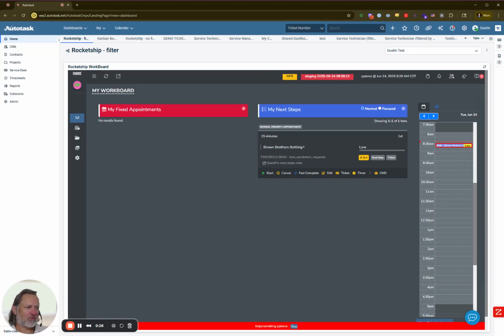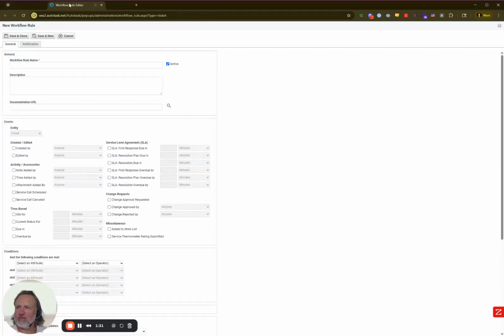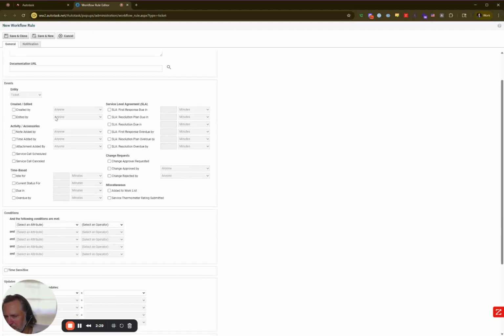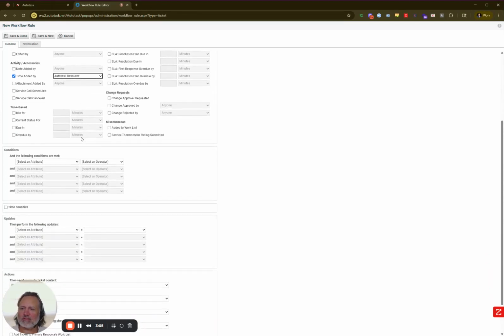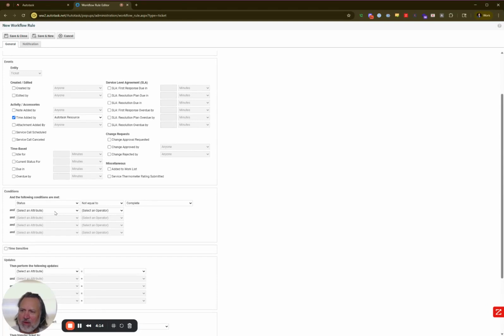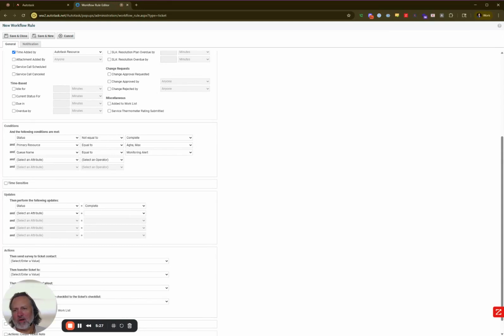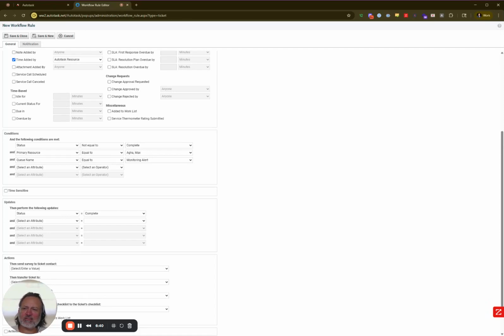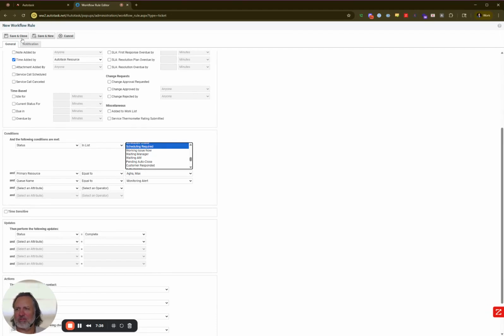Automating Ticket Closure in Autotask Workflows 🚀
In this video, I explore how to set up a workflow in Autotask to automatically close tickets when a specific user logs their work hours. I discuss the importance of filtering tickets based on status and specific criteria to ensure we don't accidentally close tickets that shouldn't be closed. I also emphasize the use of user-defined fields (UDFs) for tracking which tickets are affected by the workflow. Let's make sure our workflow rules are effective and safe!

Transcript